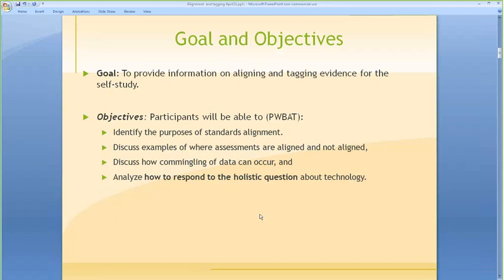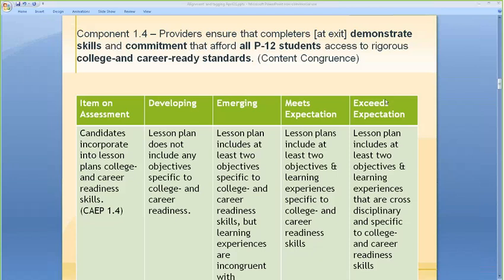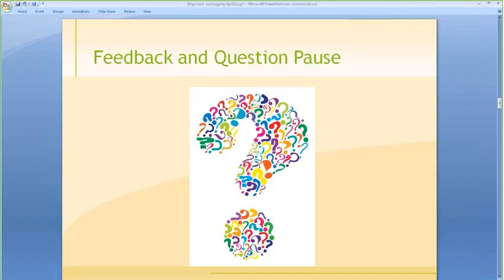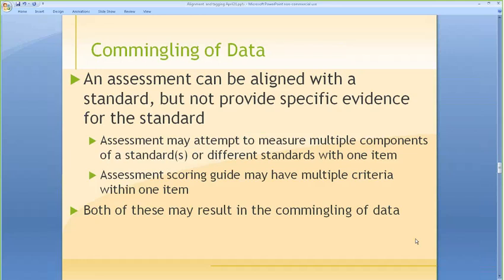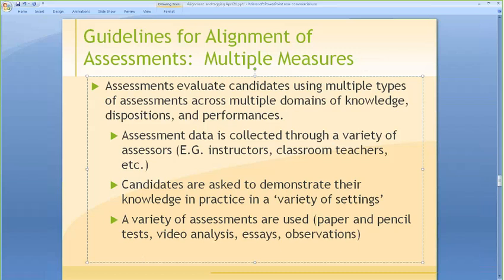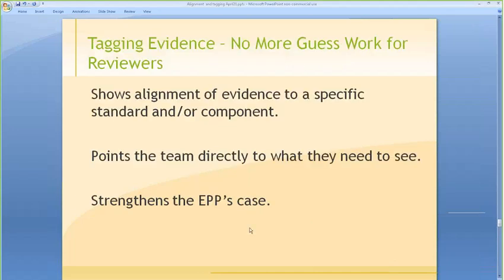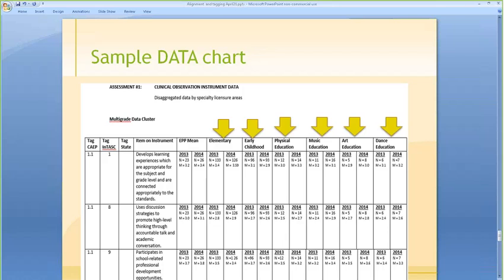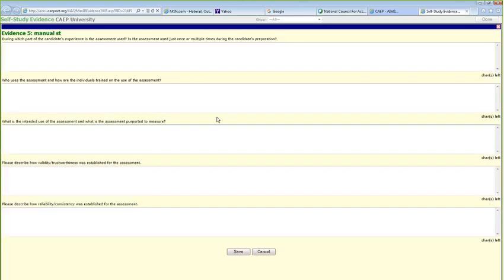Tagging and Summarizing Evidence in the Self Study